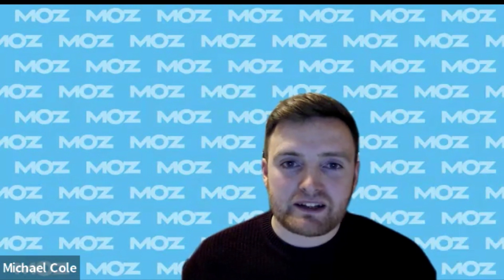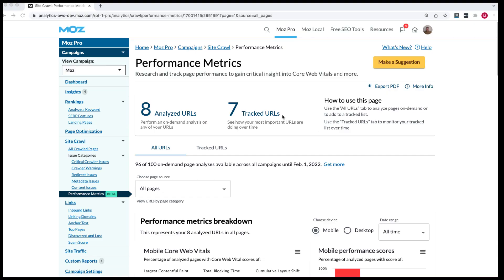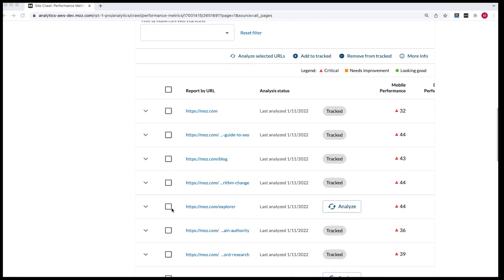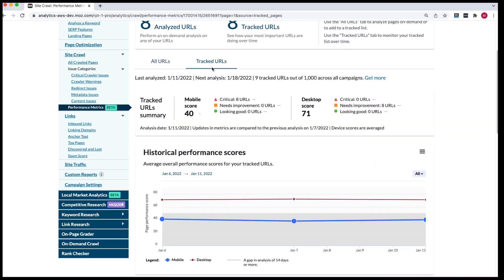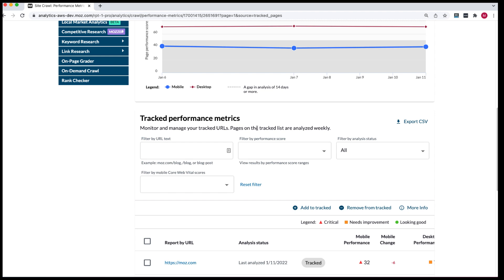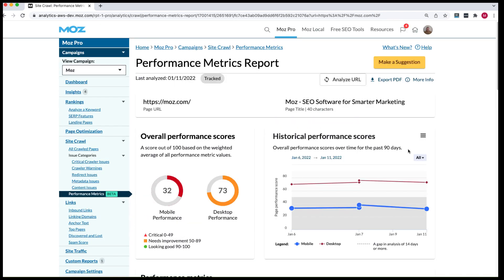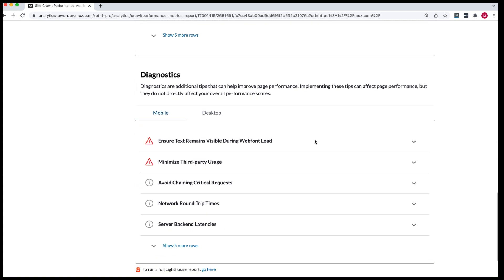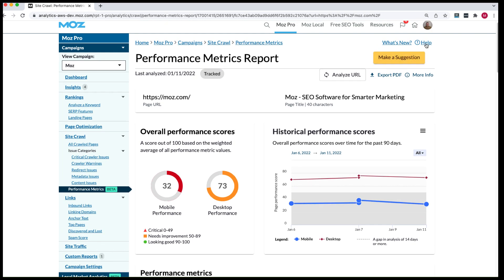Automatically Analyze Tracked URLs with Performance Metrics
Our new Performance Metrics tool allows you to automatically analyze tracked URLs to ensure you're on track for your Core Web Vitals. Join Michael from our Onboarding Team as he talks you through the many benefits automated analysis could have on your sites.